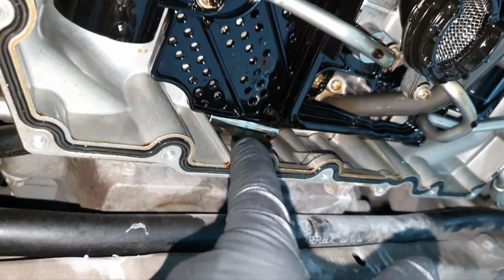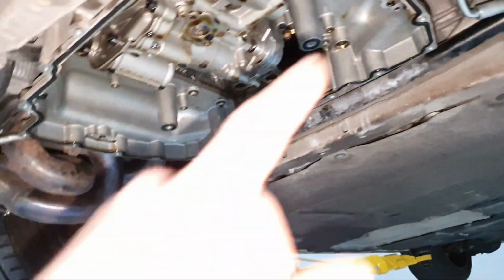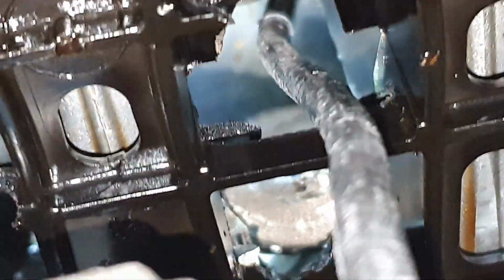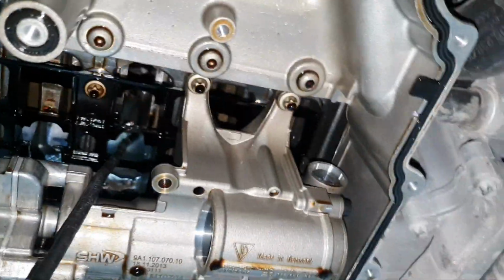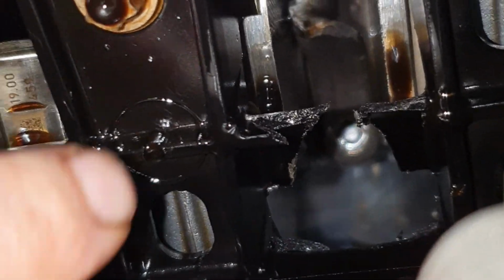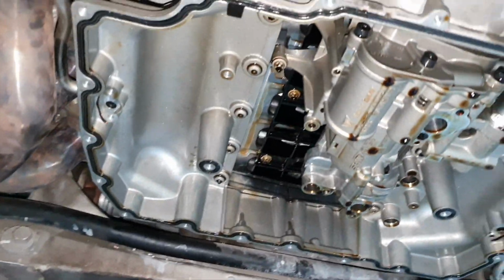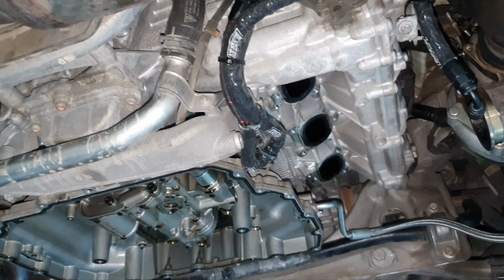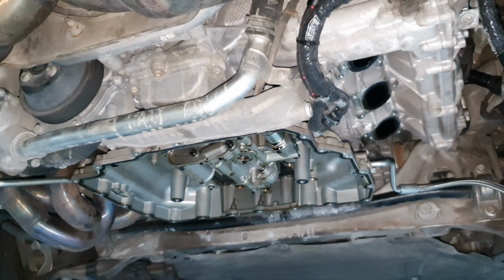Mid range rpm detonation